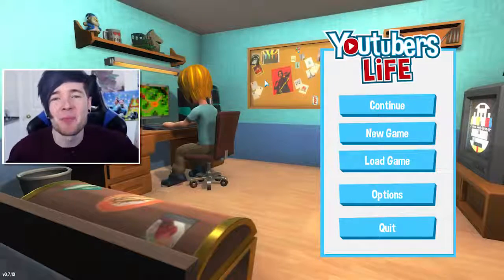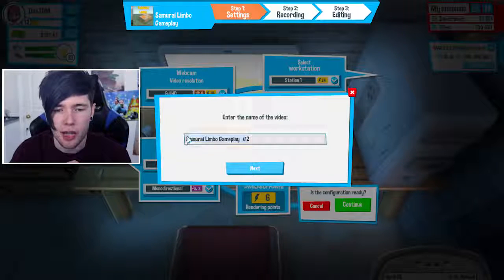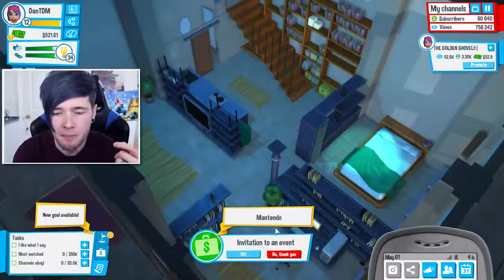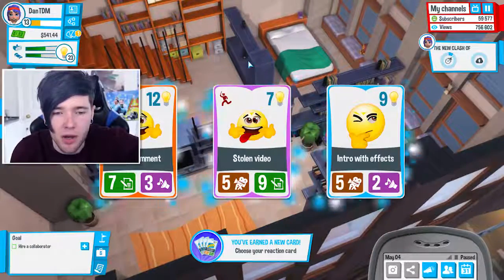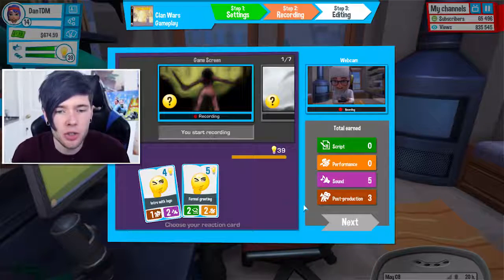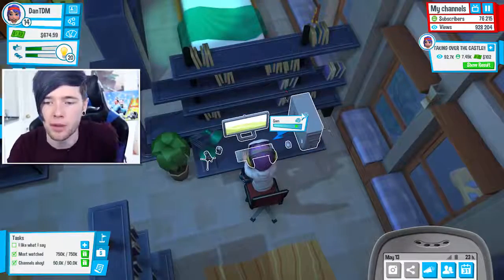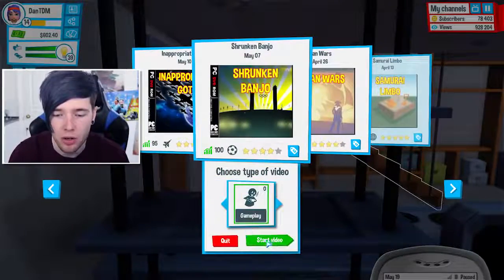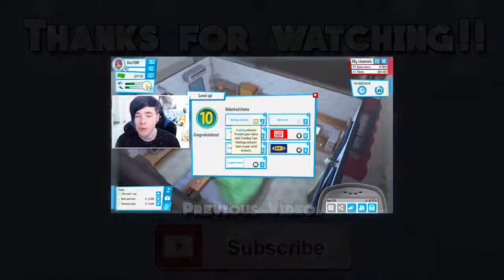ᴴᴰ The Diamond Minecart - YouTuber's Life - OUR FIRST HATER TROLL!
The Diamond Minecart - YouTuber's Life - OUR FIRST HATER TROLL!
The Diamond Minecart is a YouTube channel operated by Daniel Middleton, a British YouTube personality. His channel mainly focuses on the popular game, Minecraft, but he also plays other games, such as The Sims 4.
Minecraft & MORE!! Every single day:
► Minecraft Mod Showcases
► Minecraft Minigames
► Minecraft Challenges
► Dr Trayaurus
► Free Online Games
► Custom Minecraft Modded Survival